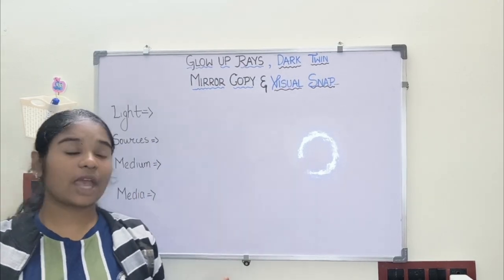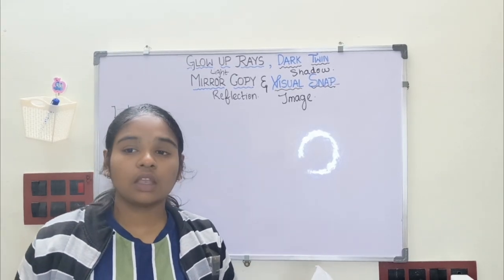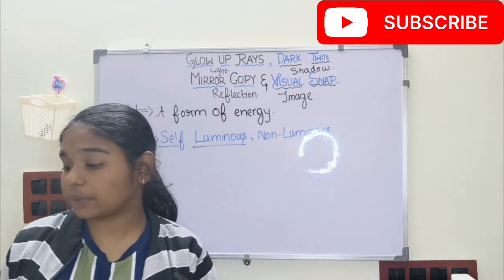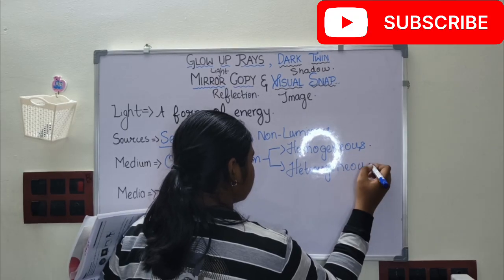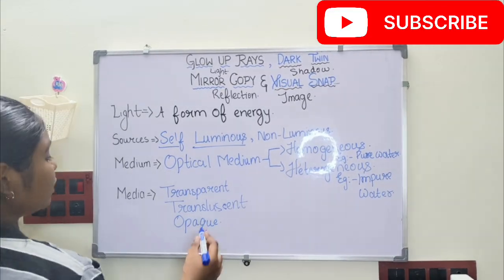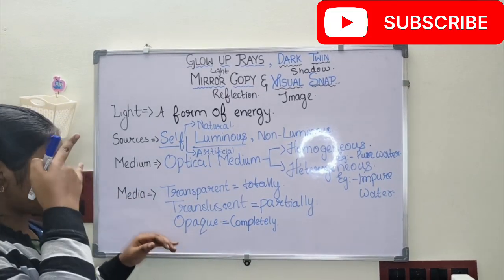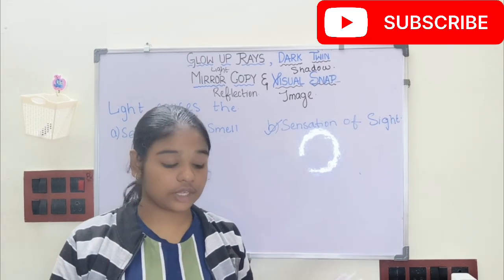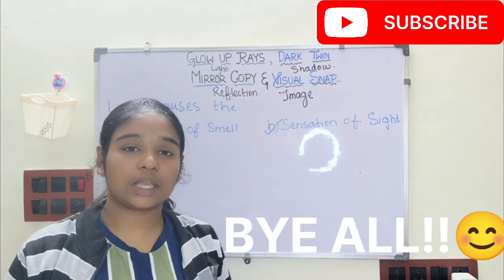LET'S GOOO- IIT PHYSICS (LIGHT , SHADOW ,REFLECTION AND IMAGE) CLASS 6